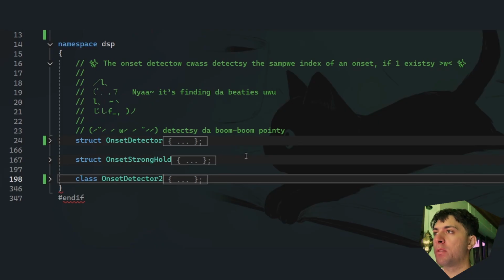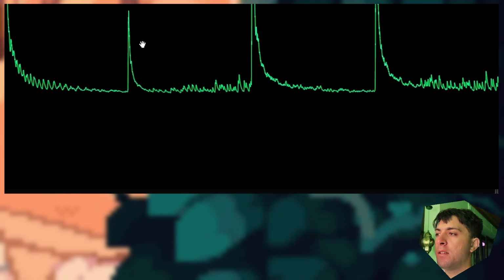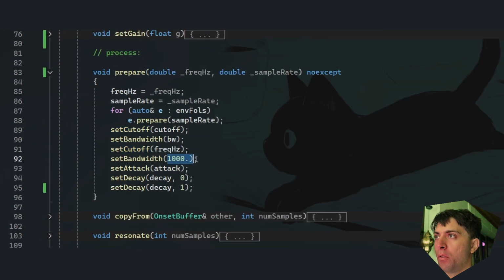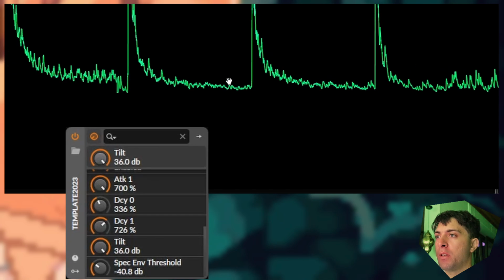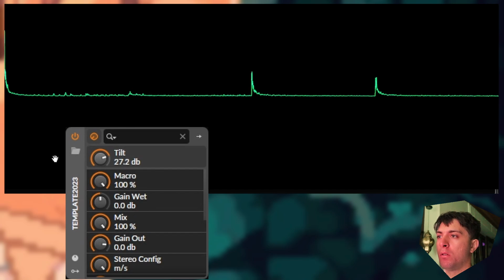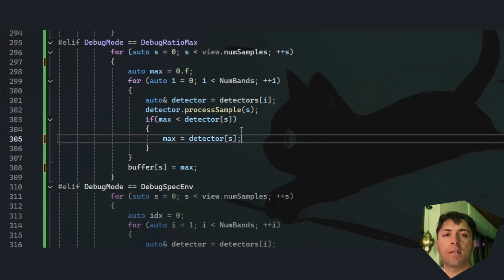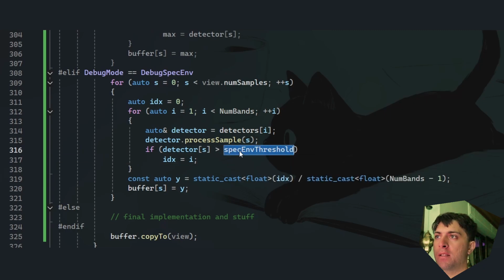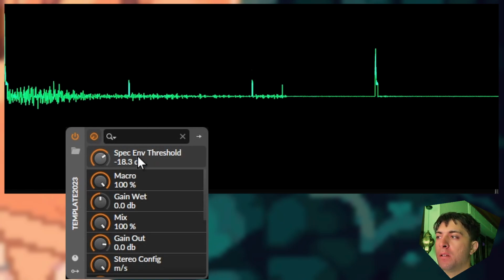Onset Devlog Day 4: Various Ways to Detect Onsets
This video is more practical than the last ones. I show some of the overall changes in the code structure and parameters, but more importantly, I test and reason about various algorithms I came up with, which produce signals that can be used to extract onsets from.

Timecodes:
00:00 Intro
00:33 More Structure
01:27 Algo1: Ratio Sum
02:05 More Parameters
03:32 Tilt Demonstration
04:01 Algo2: Ratio Max
06:14 Algo3: Spec Env